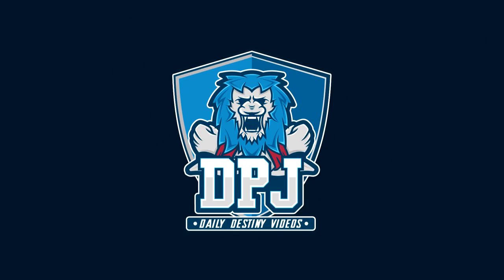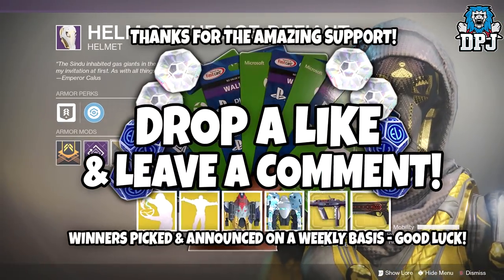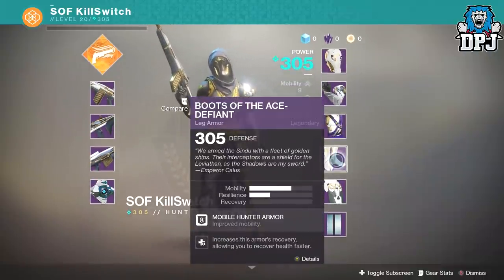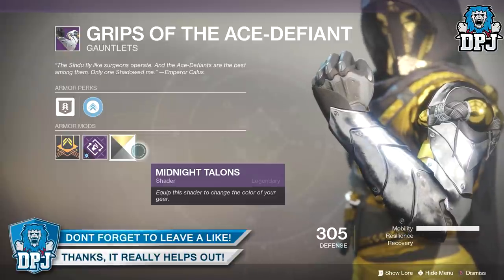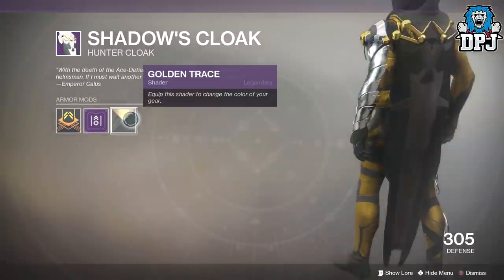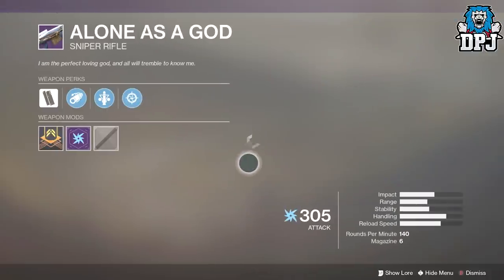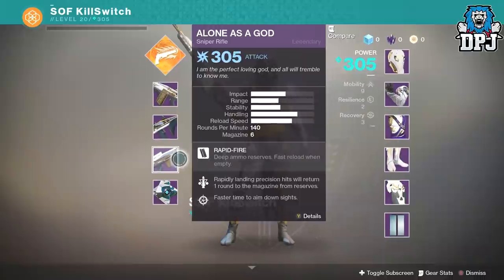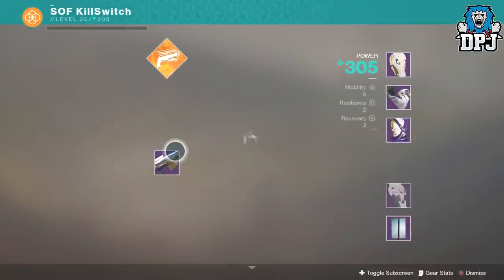Destiny 2 - BEST HUNTER EVER? - Power Level 305 - FULL RAID GEAR - Tips On Getting Power Level 305